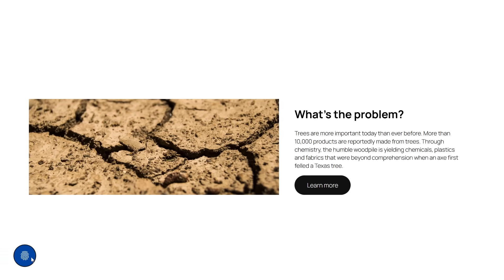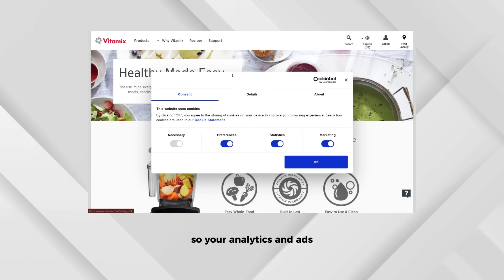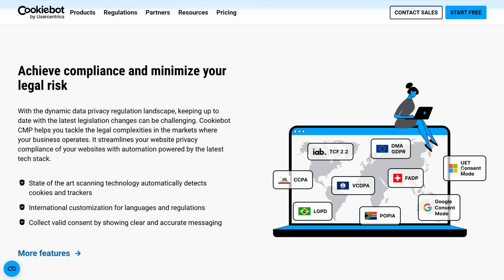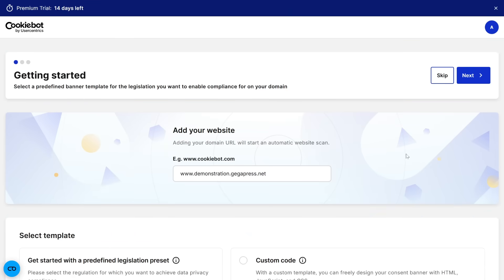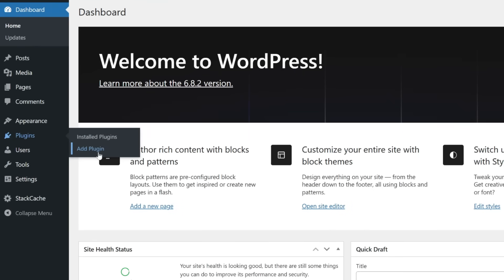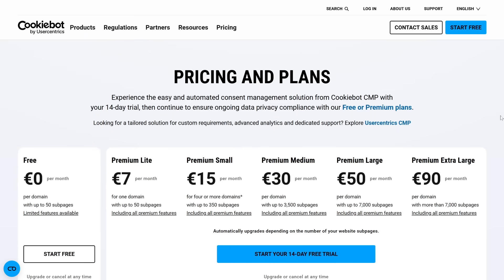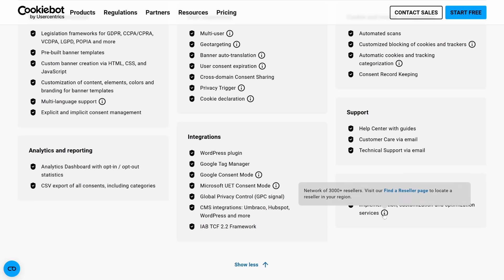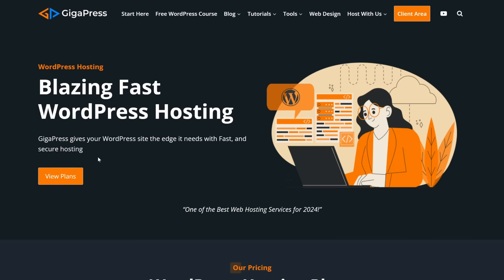How to Set up a Free Cookie Consent Banner in WordPress | Cookiebot CMP by Usercentrics Full Review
In this video, you’ll learn how to set up a free cookie consent banner in WordPress using Cookiebot CMP by Usercentrics! ✅

This tool helps you stay compliant with GDPR, CCPA, and Google Consent Mode v2, no coding or legal knowledge required. 🚫 It automatically scans your site, blocks cookies until consent is given, and keeps detailed consent logs. 🔍 Perfect for bloggers, businesses, and agencies looking for a simple way to manage cookie compliance. 🌐📊

🤖 Learn how to build a WordPress website from start to finish with our free course

Time Stamps 👇
00:00:00 — Intro
00:00:28 — Why Cookie Compliance Matters
00:01:16 — What is Cookiebot CMP by Usercentrics?
00:01:59 — Why Choose Cookiebot CMP?
00:03:29 — Account Setup
00:04:46 — Customizing Your Cookie Consent Banner
00:06:14 — Install Cookiebot CMP Plugin
00:09:26 — Who Should Use Cookiebot CMP
00:10:23 — Outro